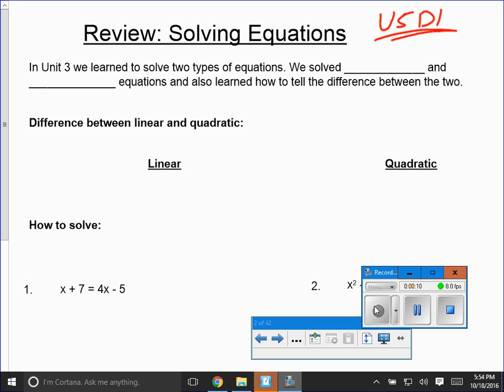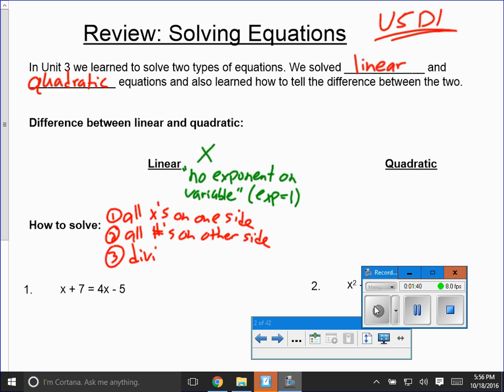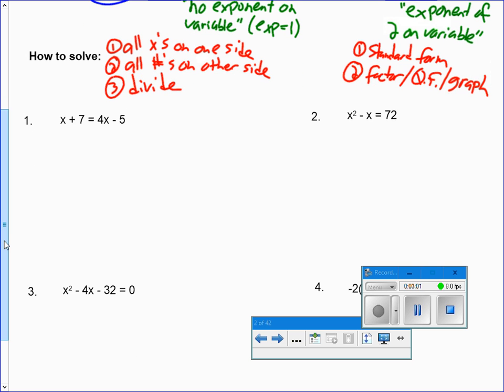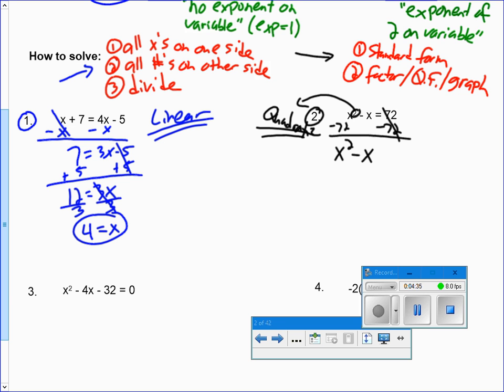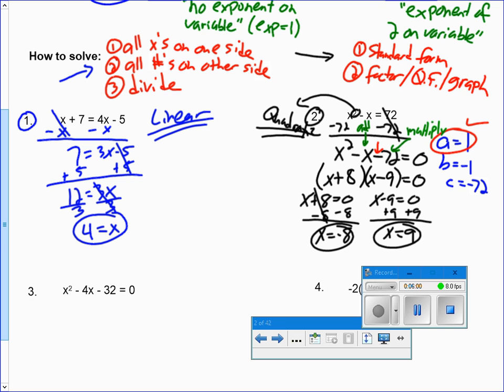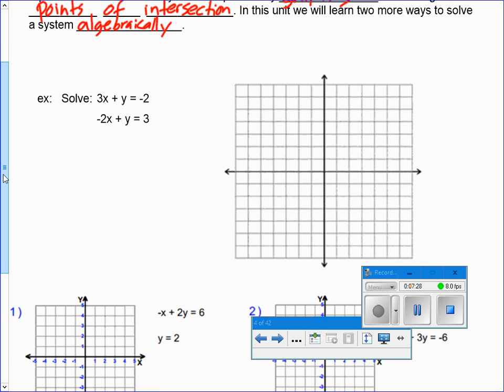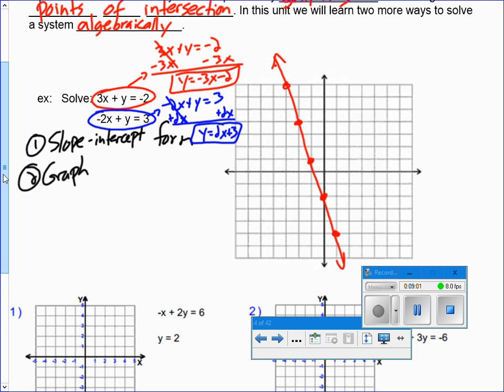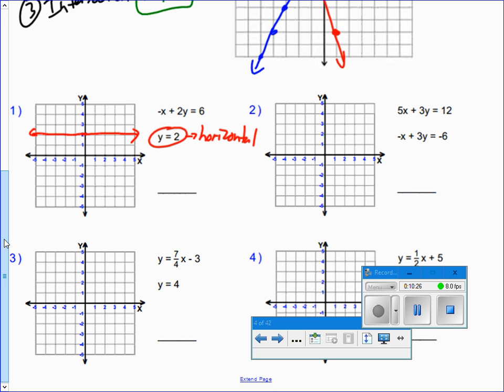Mr. Joy FOG - Unit 5 Day 1 - Review Solving Equations and Systems by Graphing